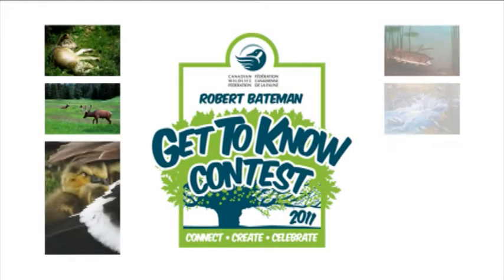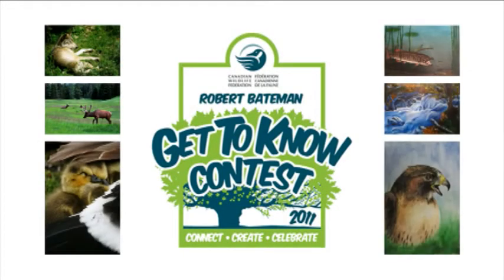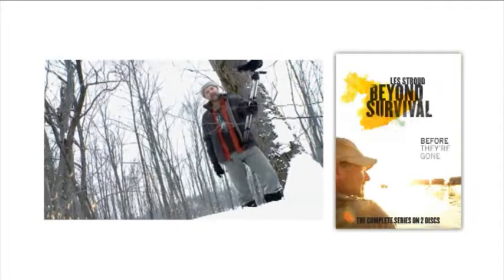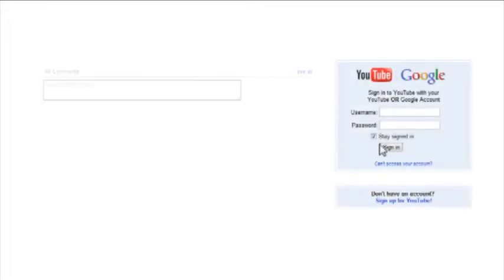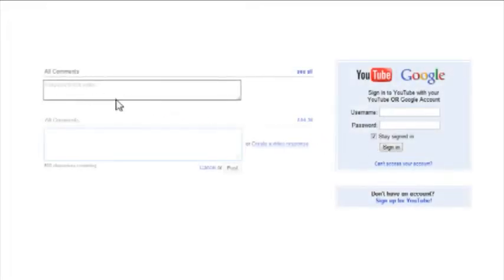Share your Get to Know Experience!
The Get to Know team and our partners want to thank everyone who got to know their wild neighbours and entered the 2011 Get to Know Contest!
Now we want to hear about your Get to Know experience, and all the things that you did to get closer to nature!
This is your chance to show off your Get to Know Contest entry, share what you learned about your wild neighbours, leave some feedback, or even just say hello to all the other Get to Know participants!
So post your comments or video responses below, and the best response will win a copy of Get to Know endorser Les Stroud's new DVD: Beyond Survival!
To submit a video response, sign in to a YouTube account, then click on the comment box below. Then, click "Create a video response."
The winner will be selected in September, so share your experience before September1st!